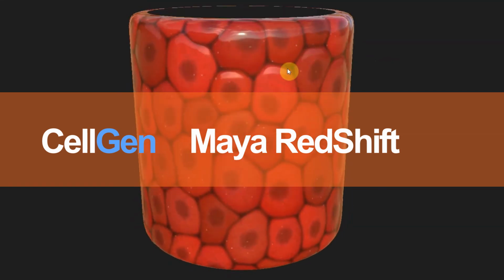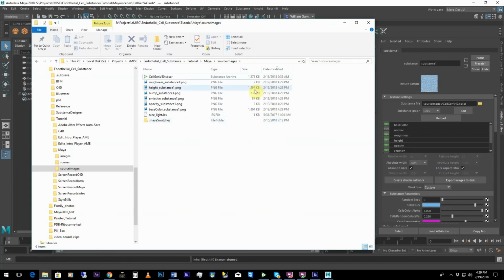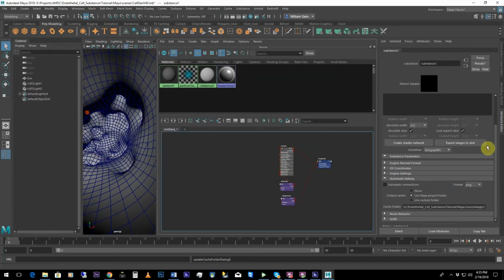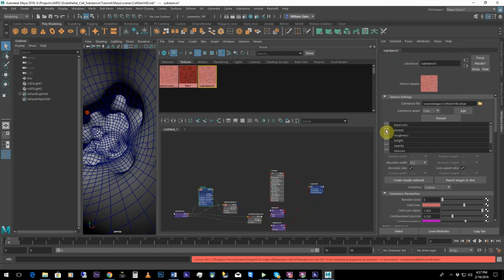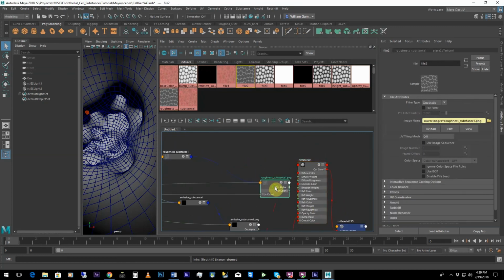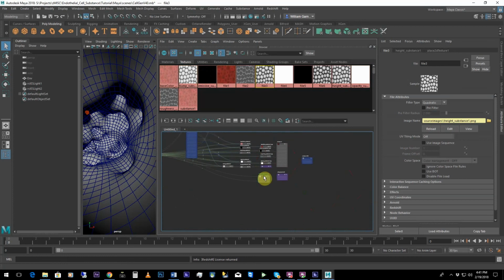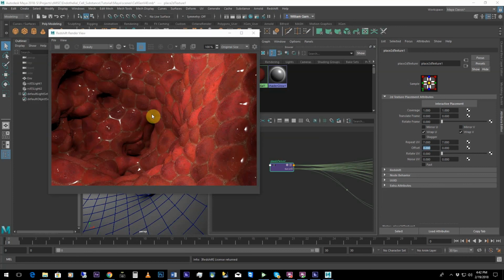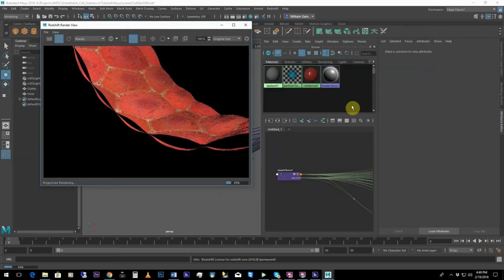CellGen Maya Redshift Setup